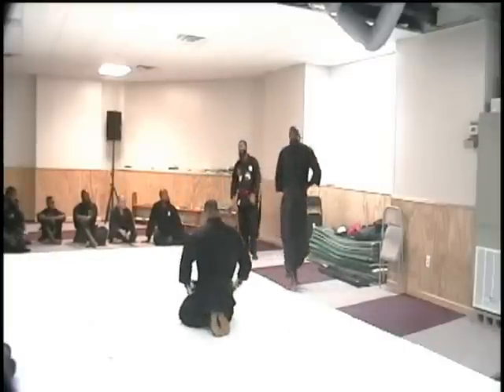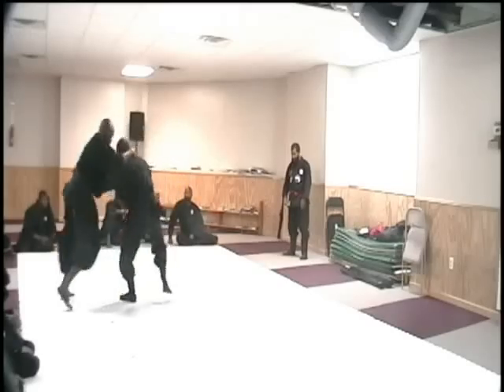This is Ninjutsu, with resisting opponents, NO LARPING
We have gotten several request from people asking to see our techniques done with resisting opponents. So here it is. This is from the soon to be released TR2 "Triple R Defense 2" instructional DVD dealing with agressive attacks on the street and how to be Ready, reactive and responsive.